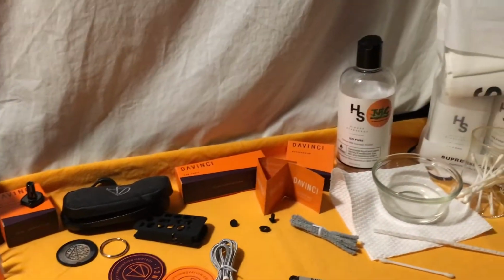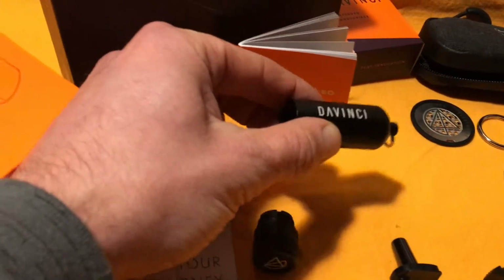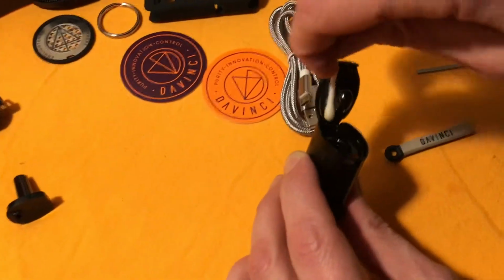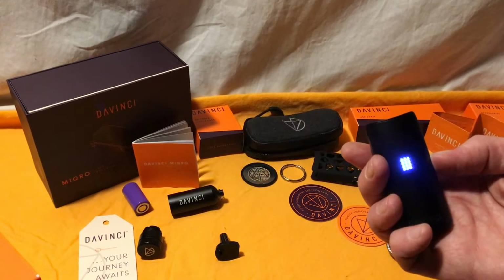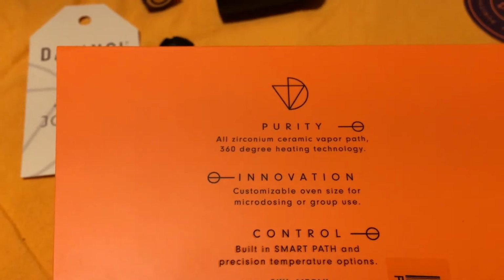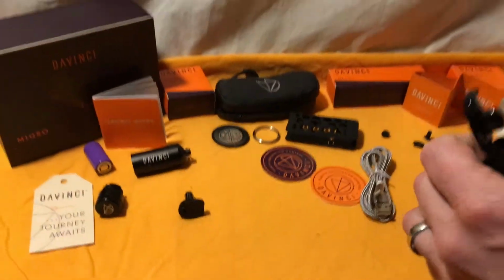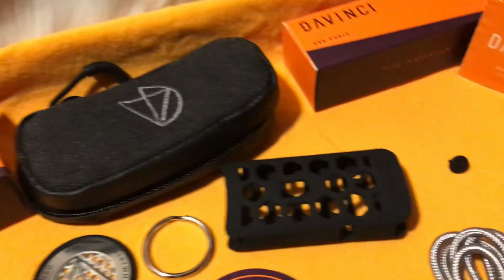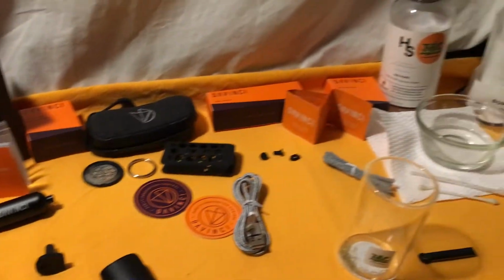TRUE FACT Cannabis Training DAVINCI MIQRO EXPLORERS COLLECTION 2of2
Join us for part 2 of our unboxing the MIQRO personal vaporizer from DAVINCI. We talk a little more about the features and accessories while we give the vaporizer an initial cleaning with isopropyl alcohol.

This is the Explorers Club Edition of the MIQRO, which includes some nice extras listed below.

"We know you’re a thought provoker who wants the finer things life - so get more out of your MIQRO with some additional accessories. Here is what's added to the box:

MIQRO GLOVE
Stylish protection for your MIQRO

GRINDER COIN
Grind your herbs discreetly

CARRY CAN XL
Safely carry your herbs

EXTRA 18350 BATTERY
Uninterrupted vape sessions

CARRYING CASE
Bring your MIQRO anywhere"

SPECIFICATIONS
Device Dimensions1.34" W x 3.13" H x 0.91" D
Device Weight3.53 oz
Heat-up Time (to 370° F)39 Sec
BatteryRechargeable / Replaceable 18350 Battery
Charging Time1.5 - 2 Hours
Warranty5 Year

and have a great day!
TRUE FACT Cannabis Training provides unbiased scientific education on the therapeutic and recreational uses of cannabis while advocating universal and safe access for everyone.